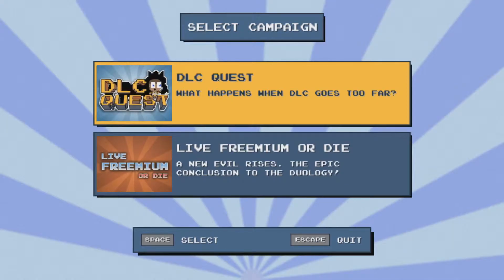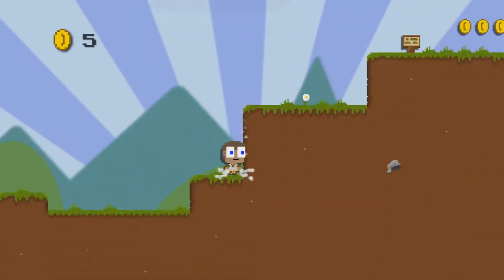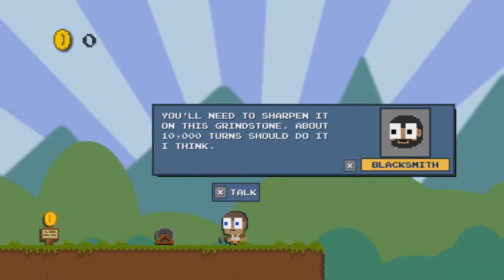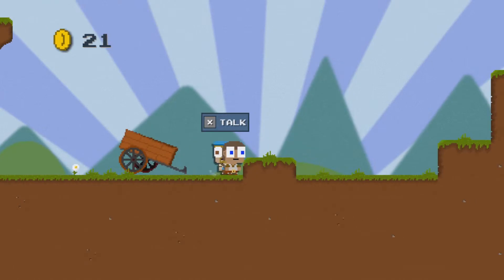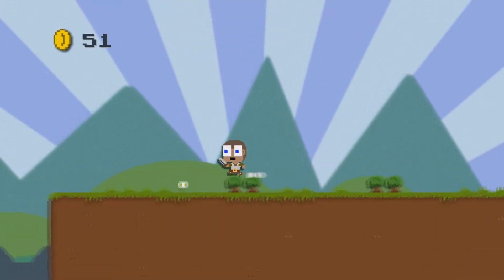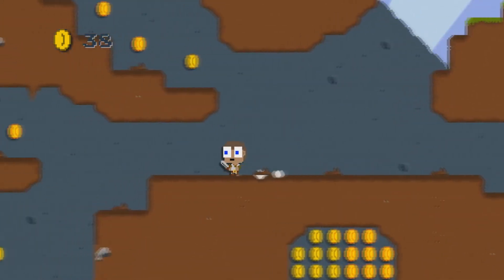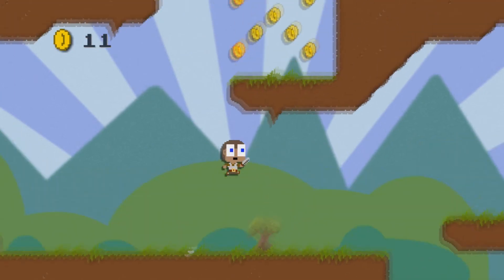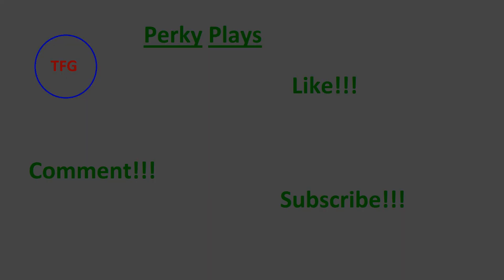Perky Plays - DLC Quest - Episode 1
Perky Plays DLC Quest! Jump, jump, jump, coin!